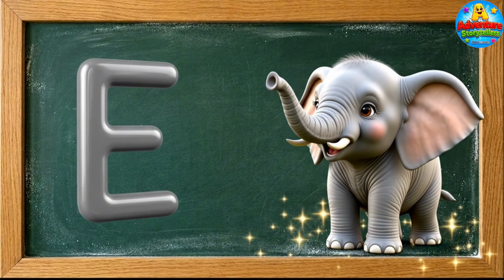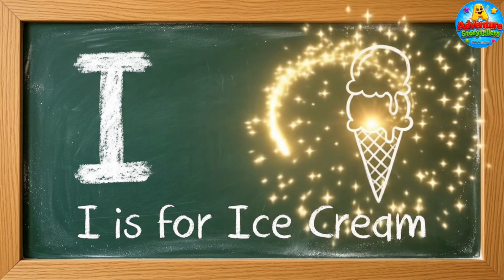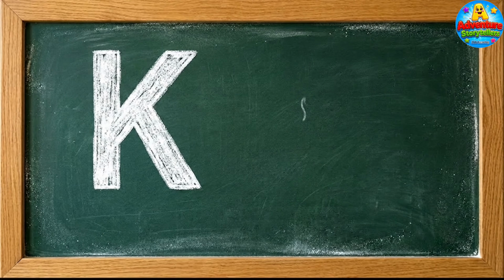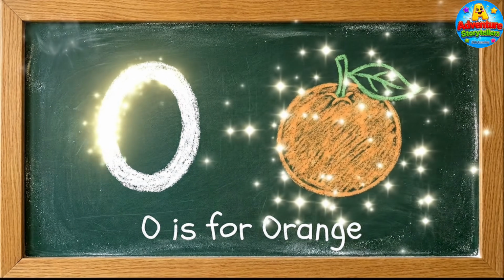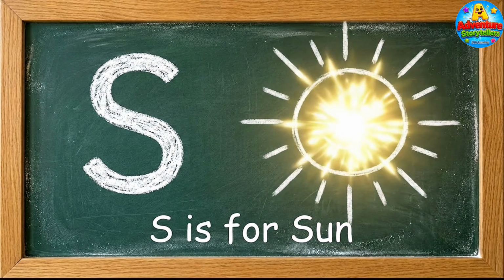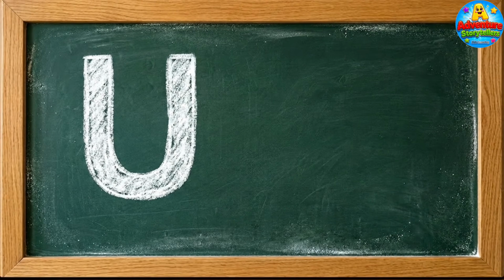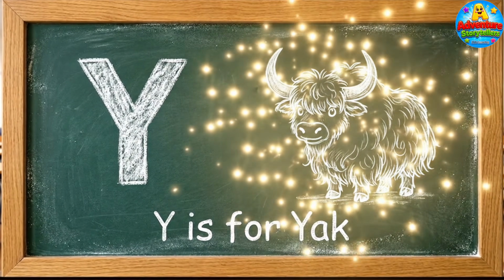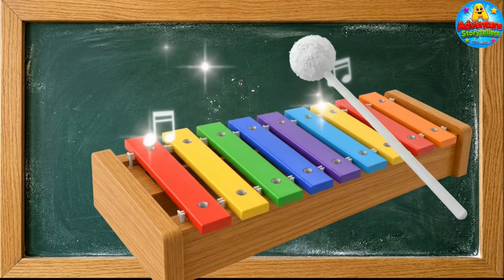ABC Phonics Song | A for Apple |ABC Song for Kids | Alphabet sounds Toddler Learning, Colors 1 to 20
🔤 Learn ABC Phonics A to Z with fun
Chalkboard Theme!
Perfect for toddlers & preschoolers! 🍎✨

✅ What your child will learn:
- A to Z ABC Phonics — Chalkboard Style!
- Learn Colors — Red, Blue, Green & more!

🔤 A to Z ALPHABET:
🐶 D for Dog | 🐘 E for Elephant | 🐟 F for Fish
🍇 G for Grapes | 🎩 H for Hat | 🍦 I for Ice Cream
🪼 J for Jellyfish | 🪁 K for Kite | 🦁 L for Lion
🐒 M for Monkey | 🪺 N for Nest | 🍊 O for Orange
🦜 P for Parrot | 👑 Q for Queen | 🌈 R for Rainbow
☀️ S for Sun | 🐯 T for Tiger | ☂️ U for Umbrella
🎻 V for Violin | 🍉 W for Watermelon |
🎵 X for Xylophone | ⛵ Y for Yacht | 🦓 Z for Zebra

🎨 COLORS WE LEARN:
🔴 Red | 🔵 Blue | 🟡 Yellow | 🟢 Green
🟠 Orange | 🟣 Purple | 🩷 Pink | ⚪ White
🟤 Brown | ⚫ Black

🔢 NUMBERS WE LEARN:
1️⃣ One | 2️⃣ Two | 3️⃣ Three | 4️⃣ Four |
5️⃣ Five | 6️⃣ Six | 7️⃣ Seven | 8️⃣ Eight |
9️⃣ Nine | 🔟 Ten | 11 to 20!

⏱️ CHAPTERS:
00:00 - 03:15 — ABC Phonics Chalkboard A to Z
03:16 - 6:30 — Learn Colors
6:30 - 8:34 — Learn Numbers 1 to 20

🎯 Perfect for:
- Toddlers age 2-5 years
- Preschool & Kindergarten kids
- Kids learning ABC, Colors & Numbers
- Early childhood learning

💡 Fun Tip for Parents:
After watching, ask your child —
"What does A stand for?"
"What color is an Apple?"
"Can you count to 20?"
Makes learning super fun! 🌟

❤️ Why kids love this video:
- Fun chalkboard theme — like real school!
- ABC + Colors + Numbers in ONE video!
- Bright cheerful animations
- Easy to follow along

🔤 ABC Phonics
🎨 Learn Colors
🔢 Learn Numbers

📤 SHARE with other parents!